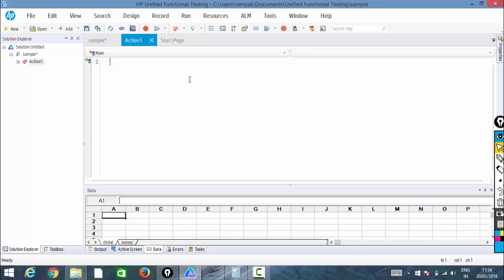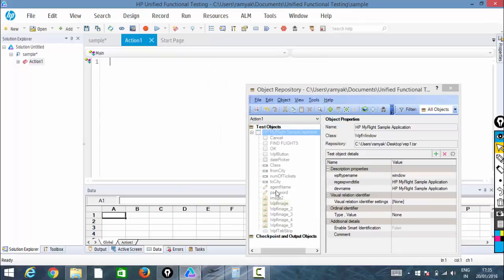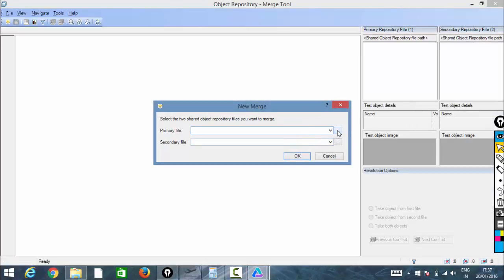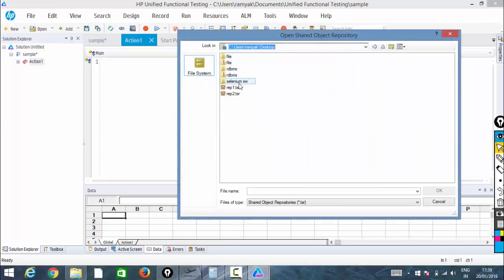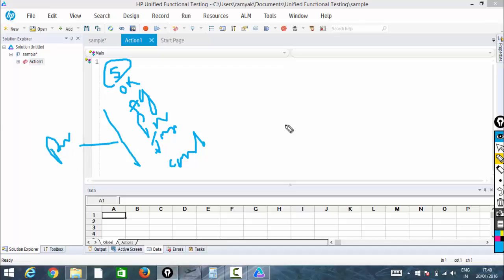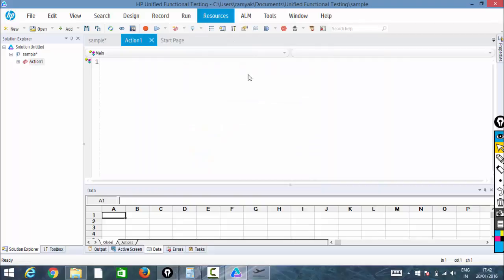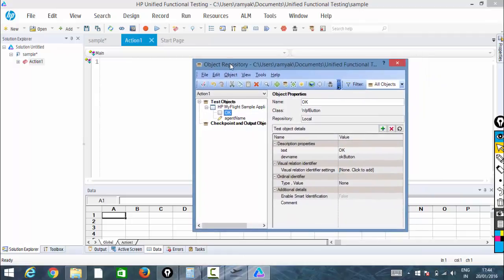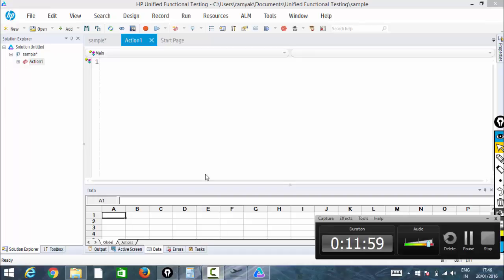Shared Object Repository in uft -Part 3